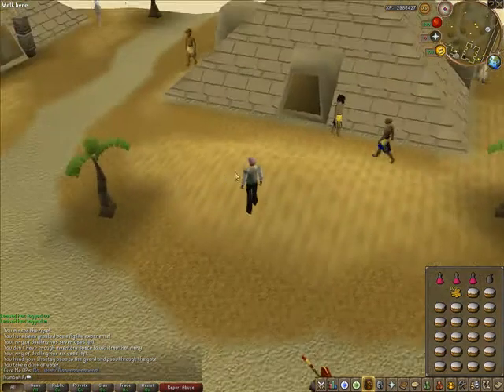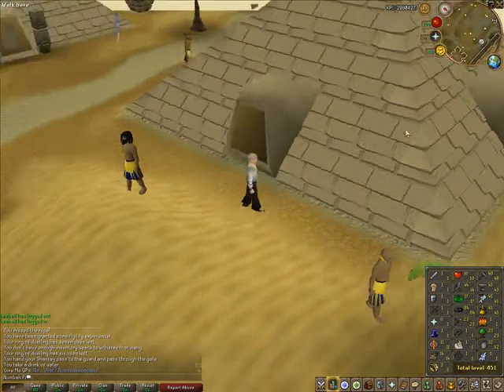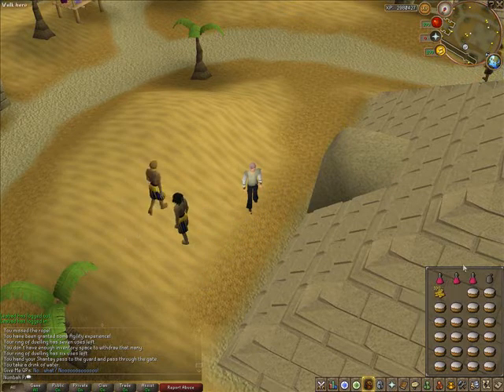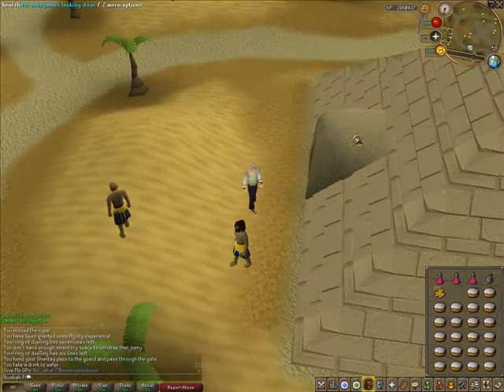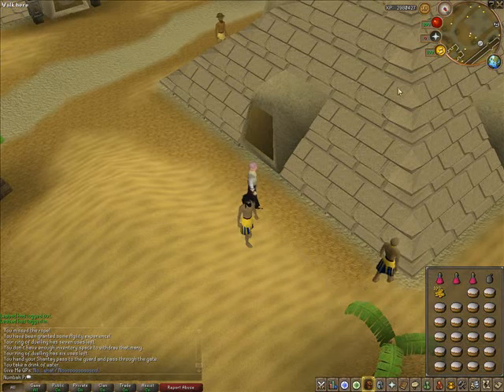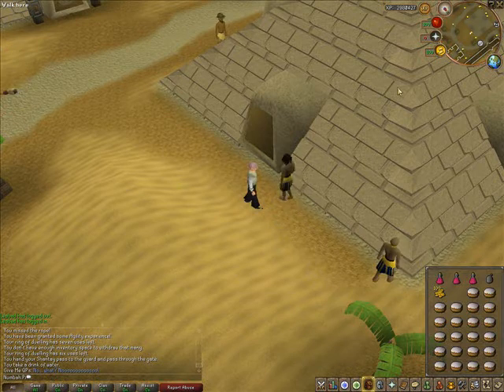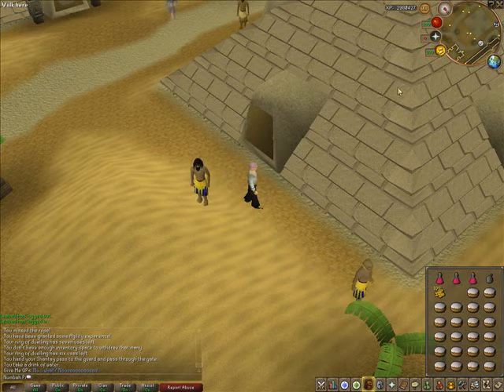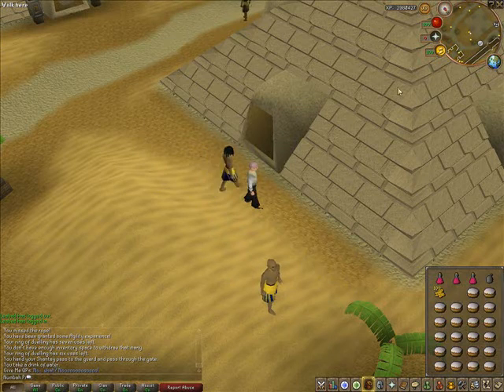In Depth Pyramid Plunder Guide for lvl 3 with commentary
Runescape Account : Numbah Pi
 I'm sorry for the end music cutting out.
Songs used
NoFx- Seeing Double at the Triple Rock
Bad Religion- Super Sonic